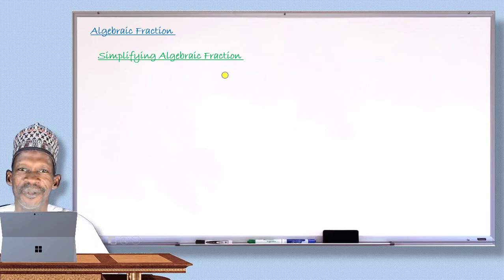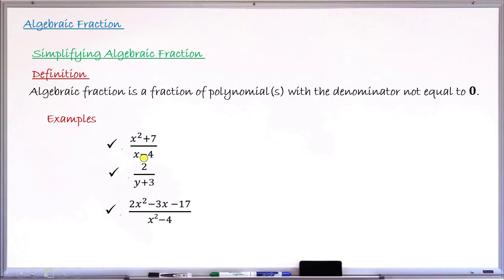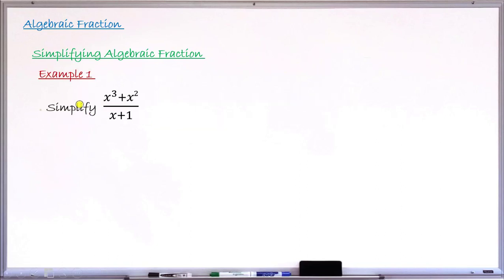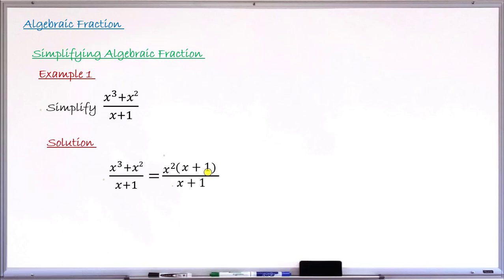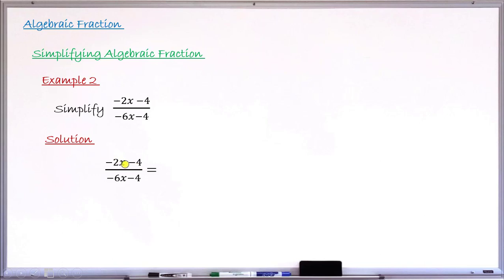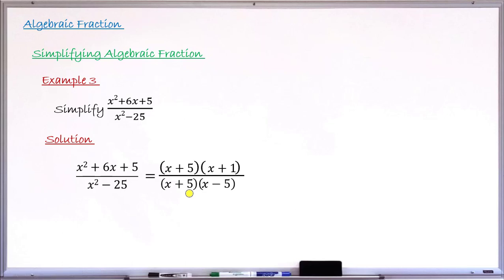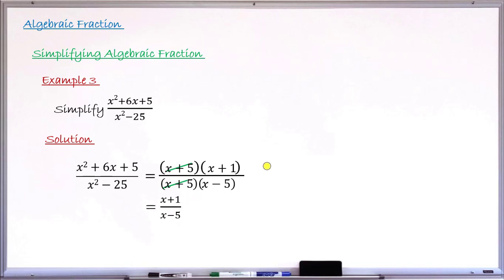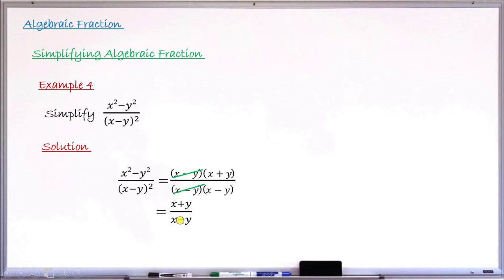How to Simplify Algebraic Fraction | MyEdumarket Maths Class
In this video you learn learn how to simplify algebraic fraction